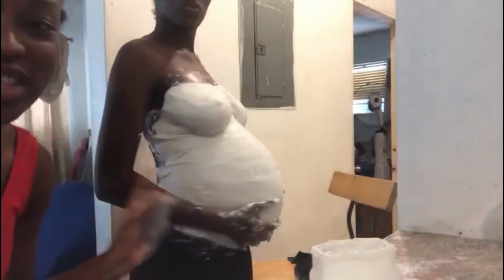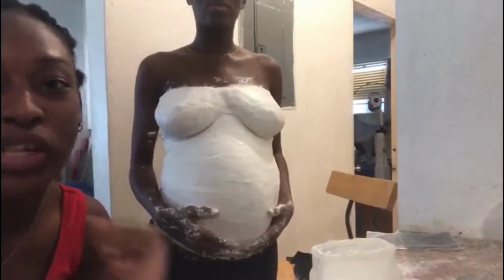PREGNANCY BELLY CAST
Hey guys welcome back come an watch me put a belly cast on my cousin.

Ig    elizabeth_taylor 211
Fb   elizabeth_taylor 211